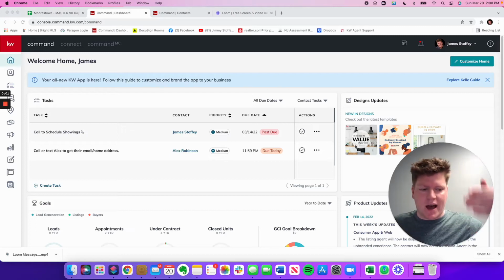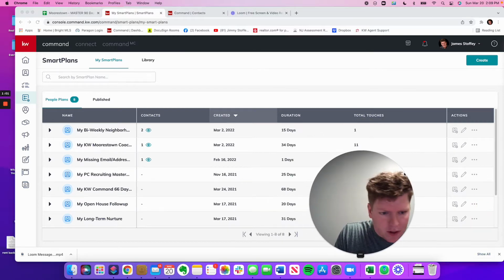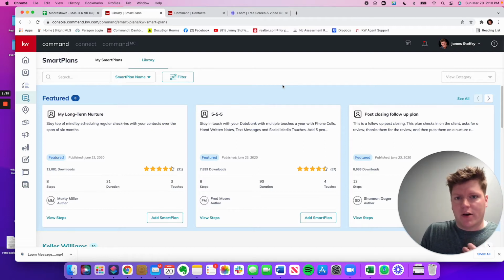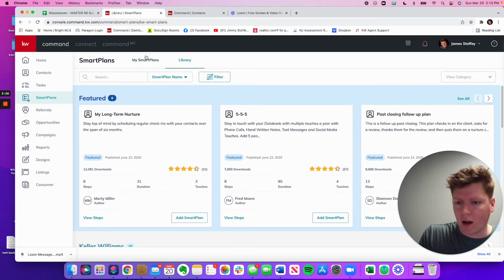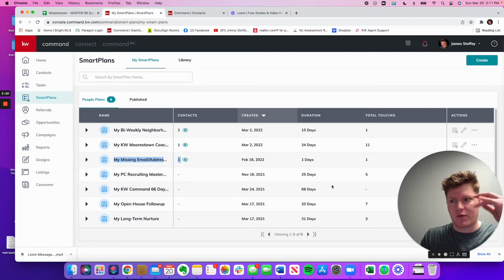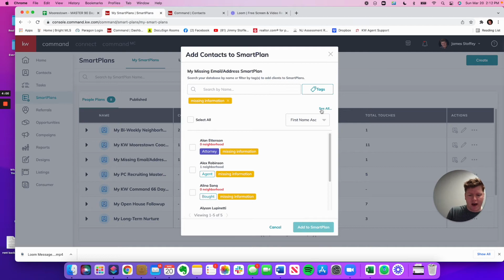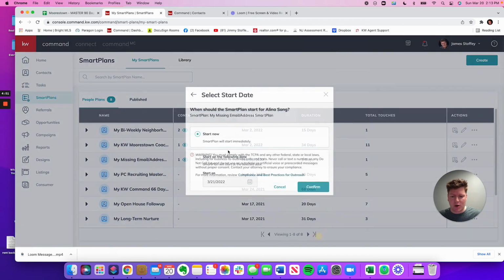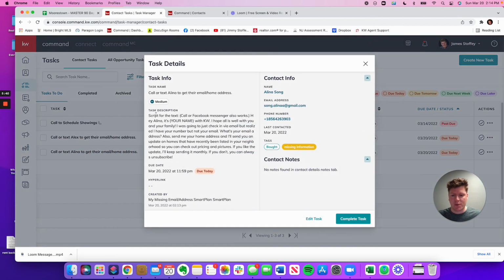Step 2 - Missing Email/Address SmartPlan - Your Database Playbook